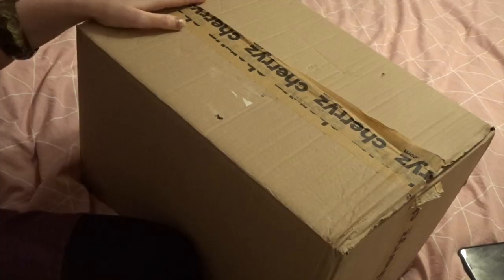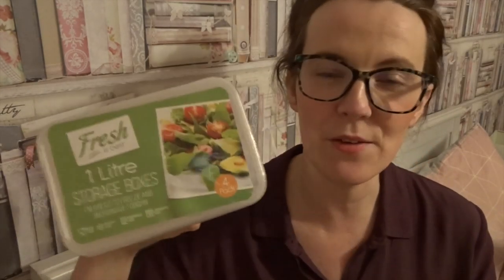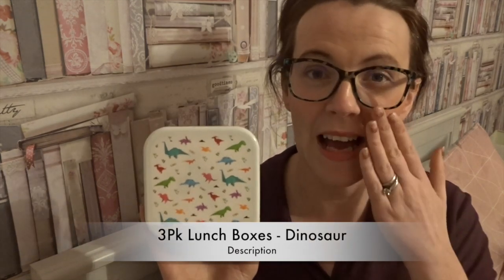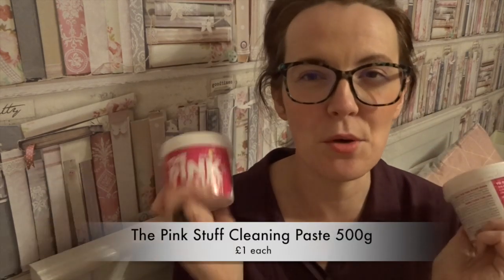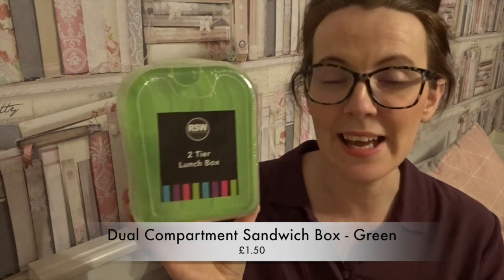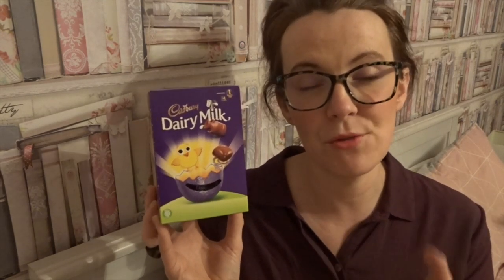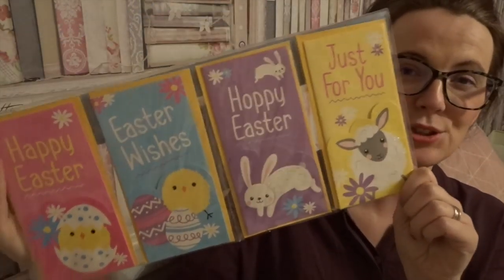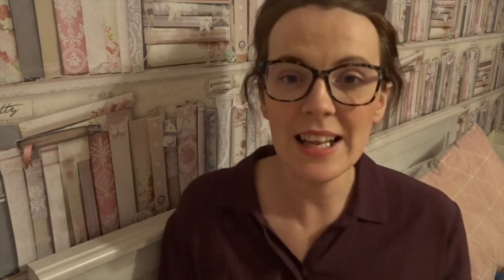AD // Cherryz Haul Amazing Low Price Items !!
Big Friendly Hello ,

However I have decided to not follow the plan as I have to trust in myself to be happy and healthy around food .As my channel had grown I have added , hauls , topic vlogs , day in the life , Disney & much more .

Take Care
Sending Positive Thoughts
Rachel